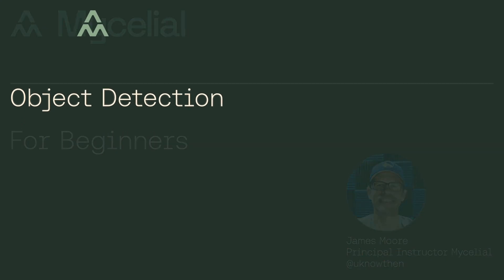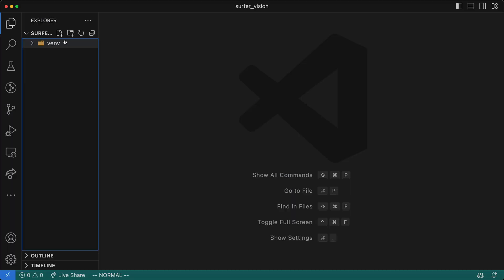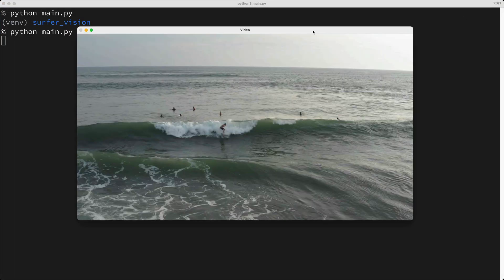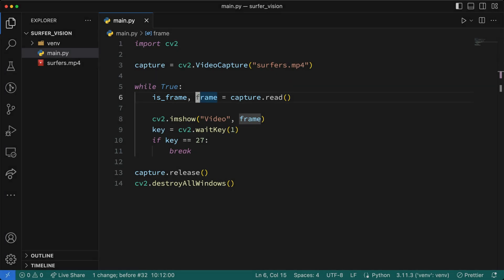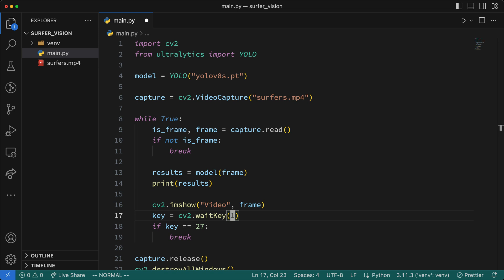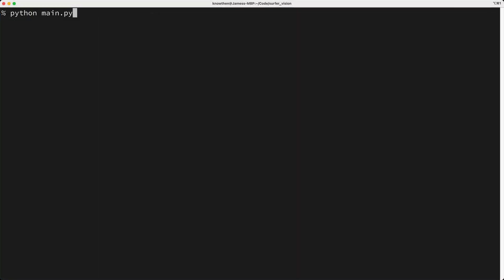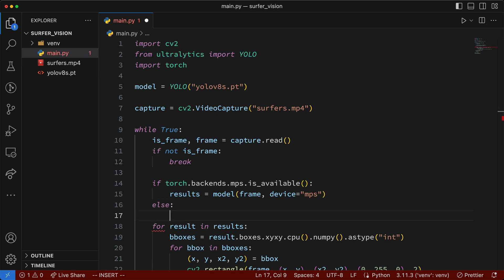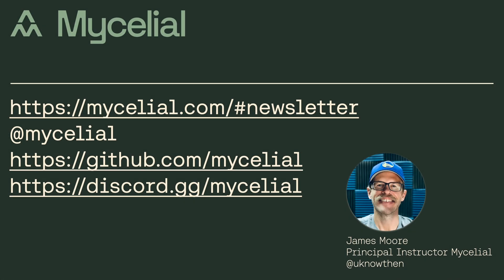Object Detection For Beginners (Yolov8)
Computer vision is a rapidly growing area of computer science and is becoming more accessible to your typical programmer. Watch this video to learn the basics of computer vision/object detection using Open-cv and YOLOv8.